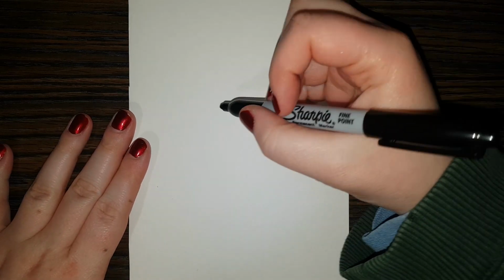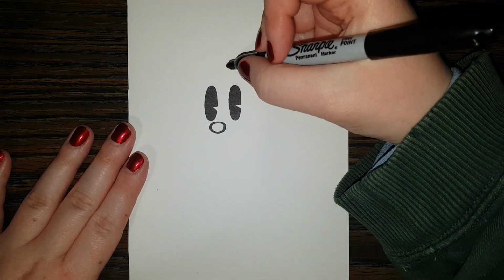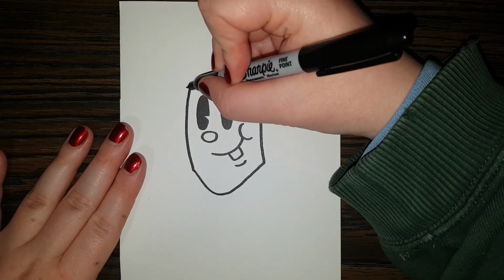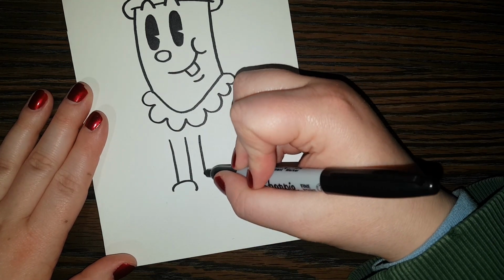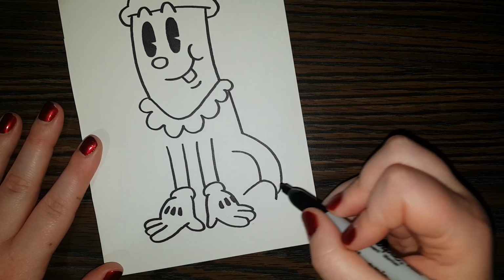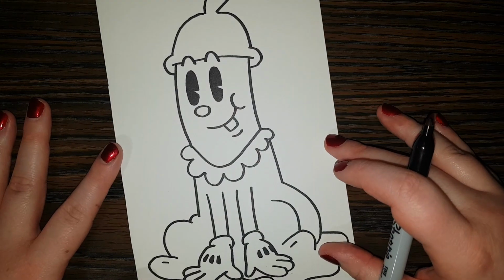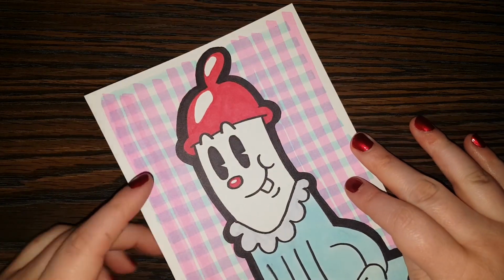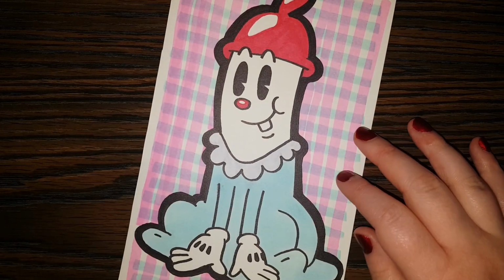HOW TO DRAW - Baby Bottle (Cuphead)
The Daily Doodle today is Baby Bottle from Cuphead on Netflix. Have you seen the show? It's awesome!